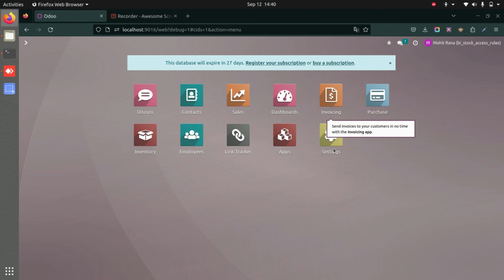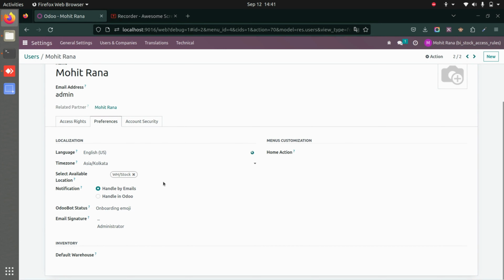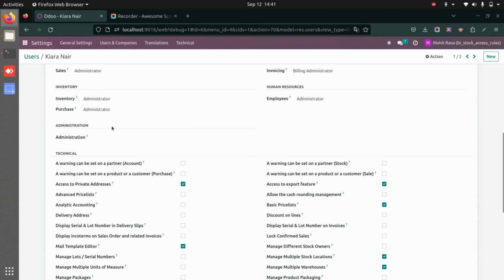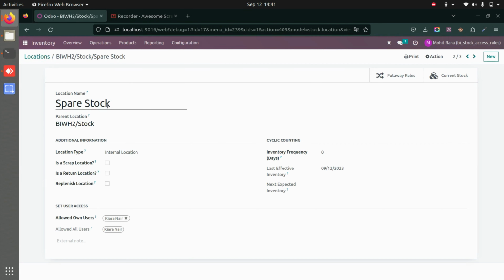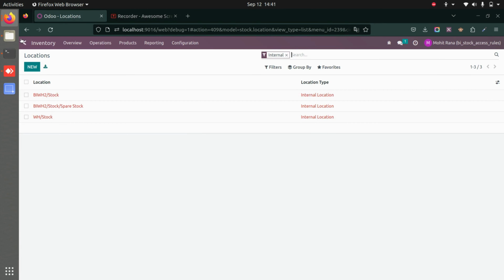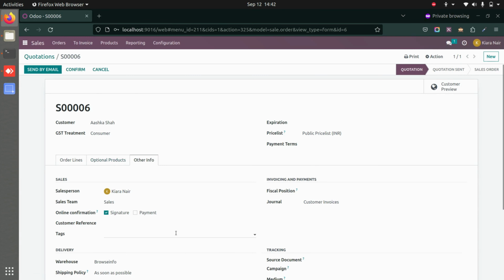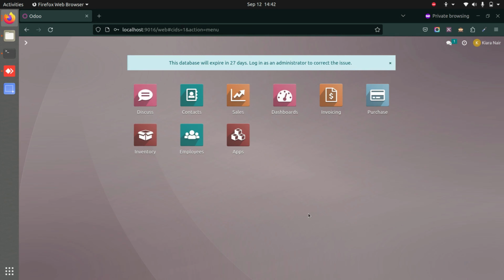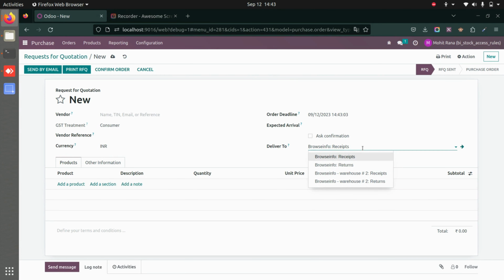How to Efficiently Manage Stock & Location Access with Odoo's Inventory Access Rules App | Warehouse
Inventory Access Rules Odoo App serves users seeking efficient control over stock management and location access. With a focus on controlling warehouse movements and optimizing geographically distributed systems, this odoo app allows authority to users with specific access rights. In particular, those designated as super warehouse managers relish detailed access to all locations and associated documents. This system plays a key role of modifying access rights and ensuring optimized control of stock levels, stock transfers, and related operations at specific locations.

Feature of This Odoo Apps :

- User, Administrator and Super Warehouse Manager Access Rights
- Allow Locations to User

1. Stock Picking/Move from Invoice/Refund in Odoo
2. Real time Stock Inventory Valuation Report (PDF/EXCEL) in odoo
3. Auto Generate serial/lot number from Picking in Odoo